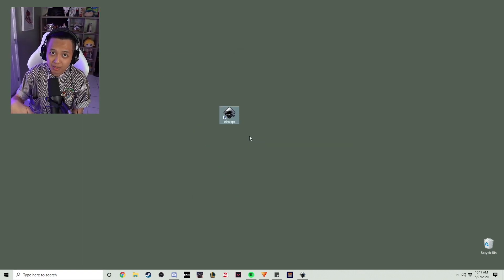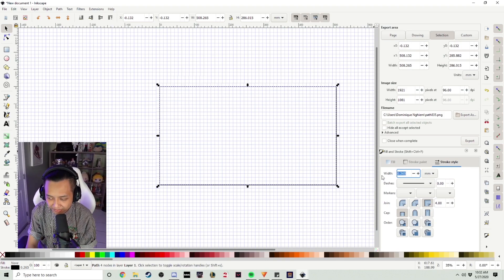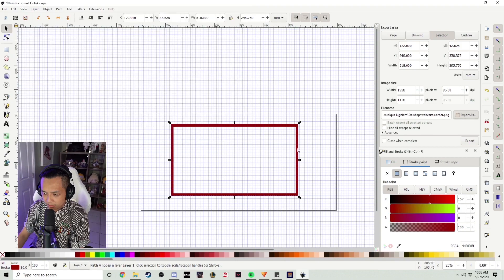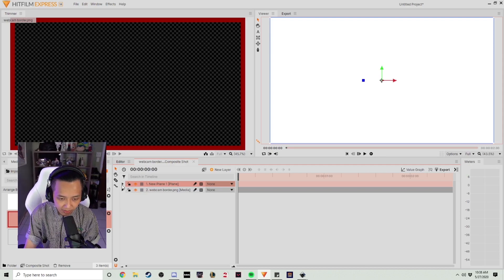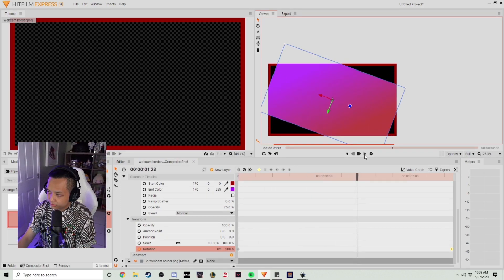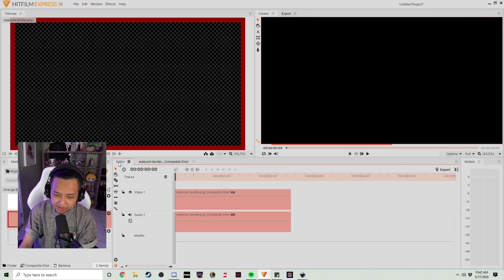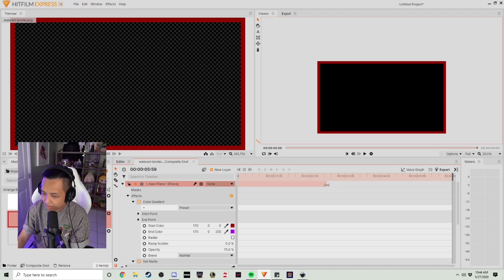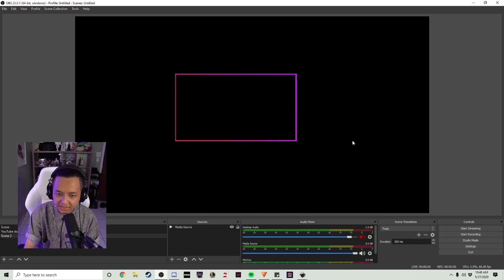How to make animated cam borders absolutely free! (Free Pre-made animated cam borders in bio)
Create your own Animated Webcam Border for streaming on Twitch, Mixer, YouTube, Facebook, etc. Hope this video helps you create your own! Please enjoy.

FREE PREMADE WEBCAM OVERLAYS (download located in the free-stream-stuff tab)

Timestamps:
00:00 Intro
00:50 Inkscape
02:58 Hitfilm
07:14 Saving
07:40 OBS
08:04 Final Words
08:25 Outro

Description tags: Twitch, Mixer, YouTube, Facebook, Shroud, Ninja, TikTok